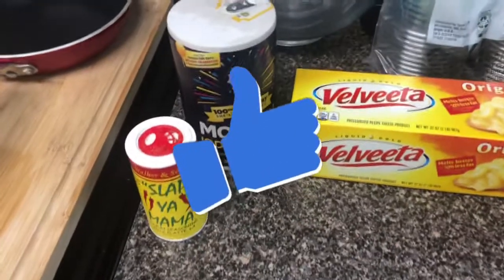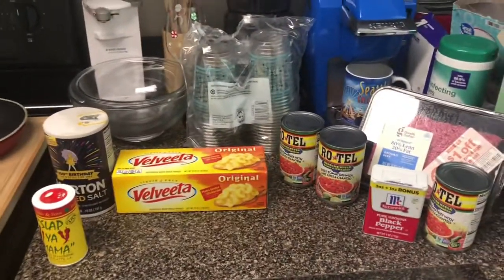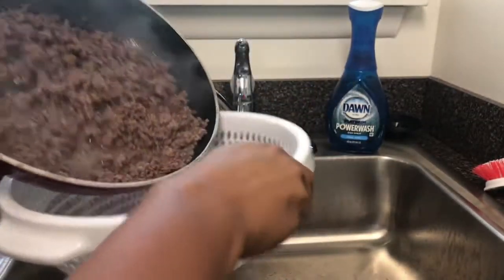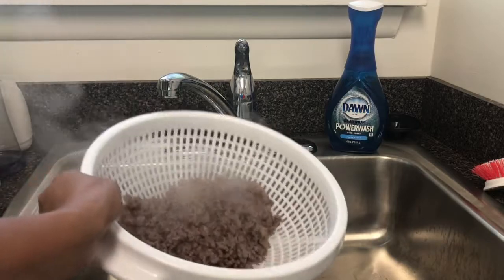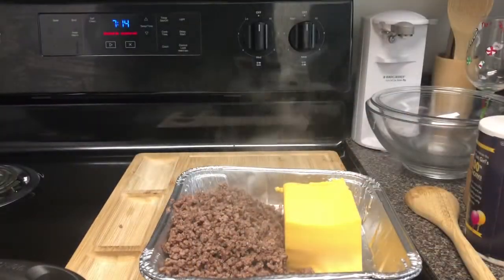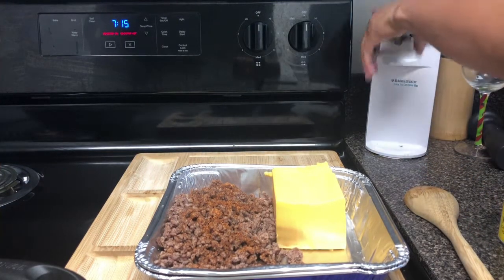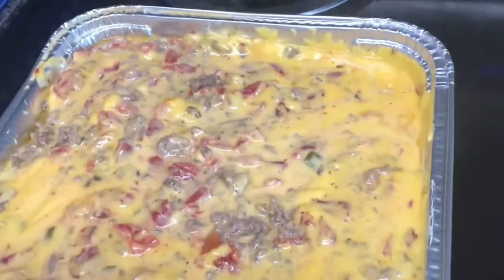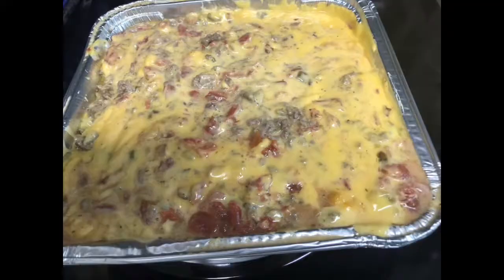QUICK & EASY ROTEL DIP‼️ 😋🥘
$20 for You Tube shout out’s
$10 for Instagram shout out’s